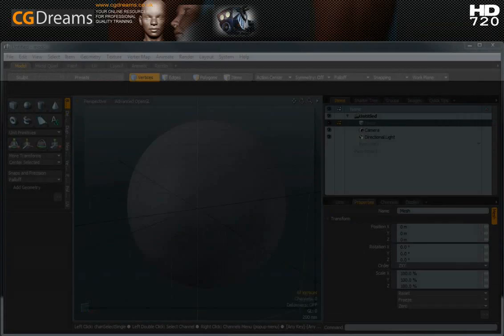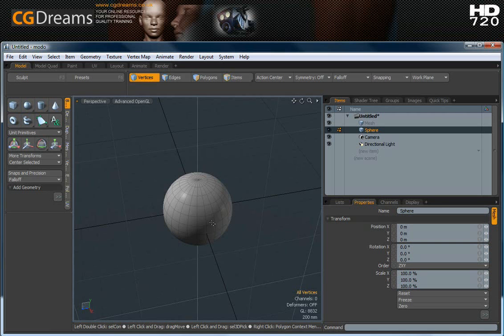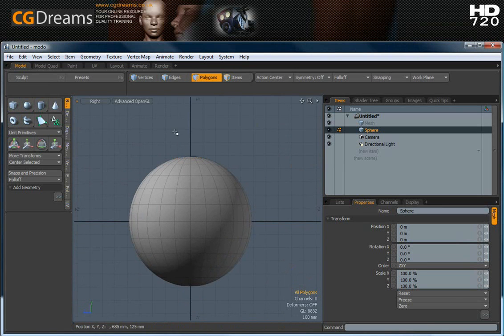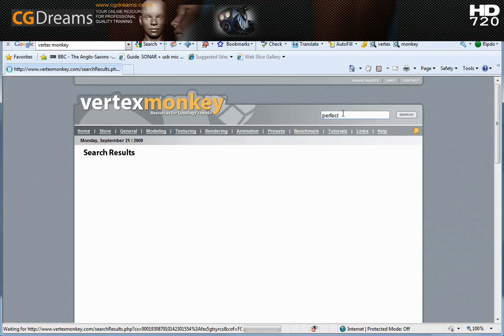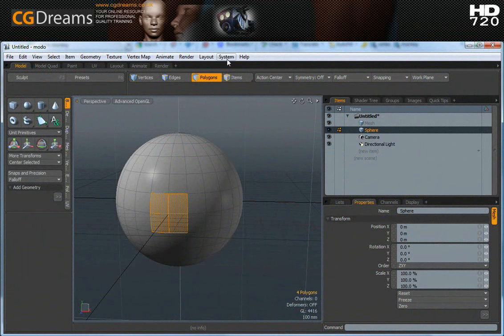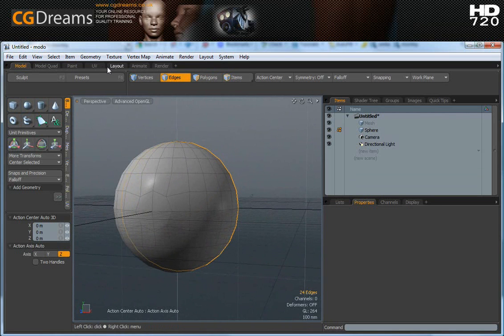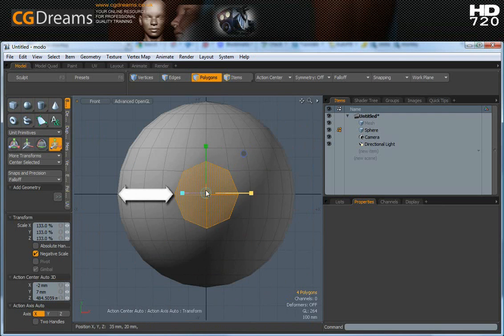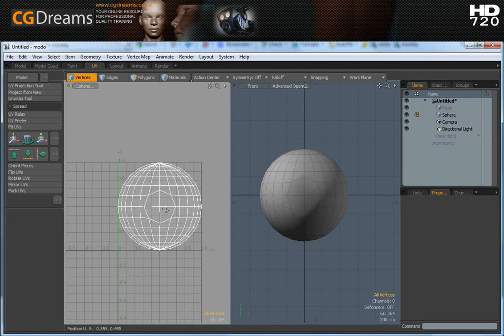making the human eye in Modo-Part 1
This video set shows how to make a realistic Human eye in Luxology Modo.  It takes you through all stages including texture work to produce the finnished result.  There are many ways to achive this, but this way is shown to open new ways to work in 3D.  This is spit into 7 parts.  A HD full free version can be downloaded from my website please